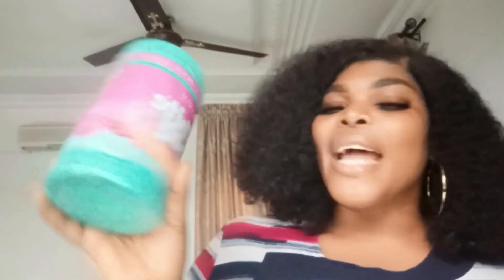WHITE DOLL SUPPLEMENT : The best naicinamide skin supplement. A Must Try💕